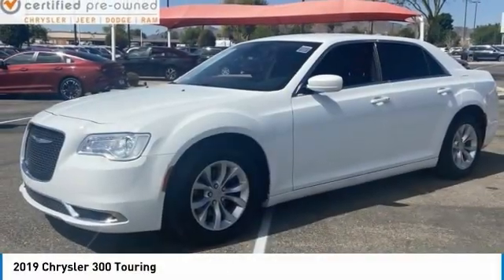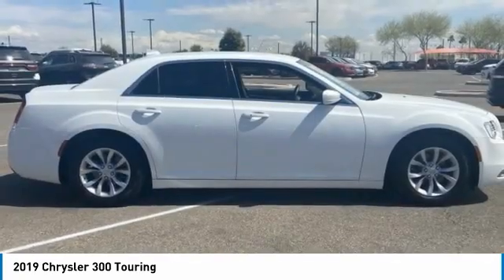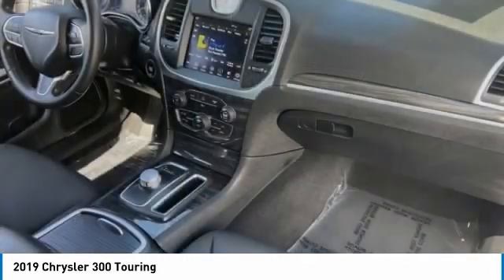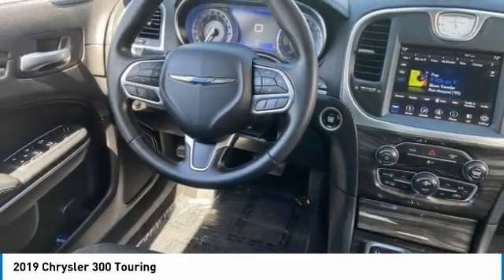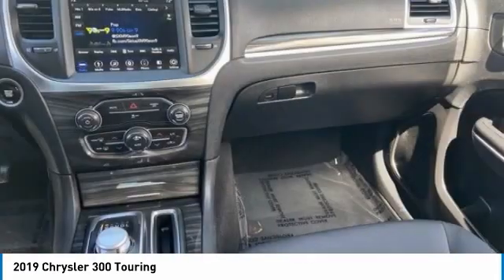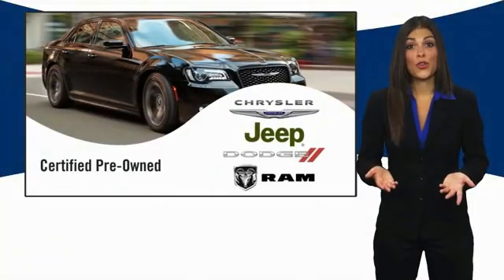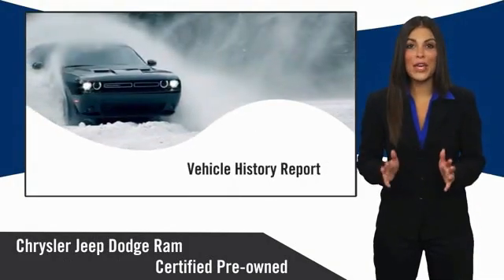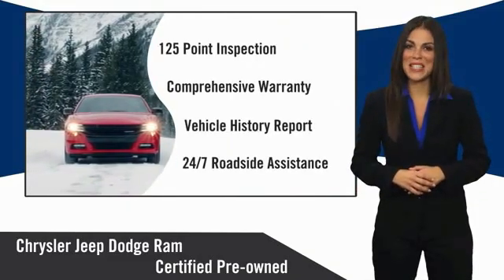2019 Chrysler 300 LD6081A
LOW MILES! CERTIFIED! 2019 Chrysler 300 TouringClean One-Owner CARFAX. here are some of the features: 3.6L V6 24V VVT 8-Speed Automatic 6 Speakers, Air Conditioning, Alloy wheels, AM/FM radio: SiriusXM, Cloth High-Back Bucket Seats, Exterior Parking Camera Rear, Front Bucket Seats, Front dual zone A/C, Power driver seat, Power steering, Power windows, Radio data system, Radio: Uconnect 4C w/8.4 Display, Remote keyless entry. 19/30 City/Highway MPGAt Tempe CJDR and Kia, we are committed to providing our customers with SAFE and RELIABLE vehicles at the RIGHT PRICE! All pre-owned vehicles are subject to an extensive 110 point inspection, and ALL reconditioning costs are already included in the price of the vehicle. *Tempe $1,000 Finance Bonus Cash discount only available for standard prime lender conventional financing arranged through Tempe Dodge OAC. We reserve the right to determine customer eligibility for the $1,000 Tempe Finance Bonus Cash discount.FCA US Certified Pre-Owned Details:* Limited Warranty: 3 Month/3,000 Mile (whichever comes first) after new car warranty expires or from certified purchase date* Roadside Assistance* 125 Point Inspection* Powertrain Limited Warranty: 84 Month/100,000 Mile (whichever comes first) from original in-service date* Transferable Warranty* Vehicle History* Warranty Deductible: $100* Includes First Day Rental, Car Rental Allowance, and Trip Interruption Benefits